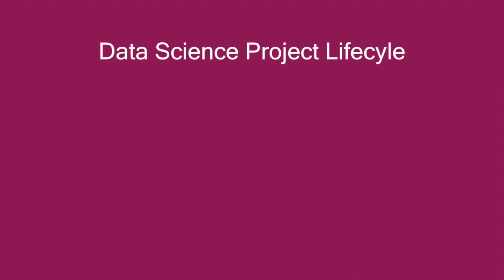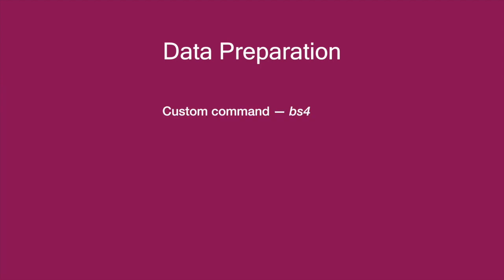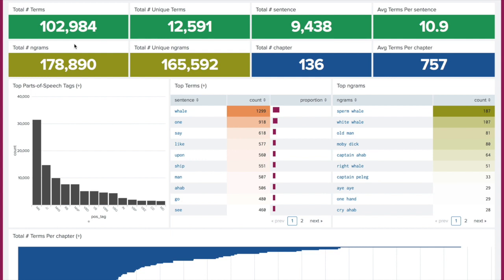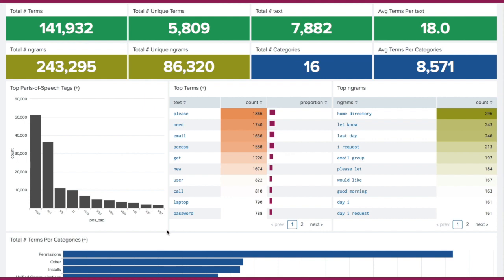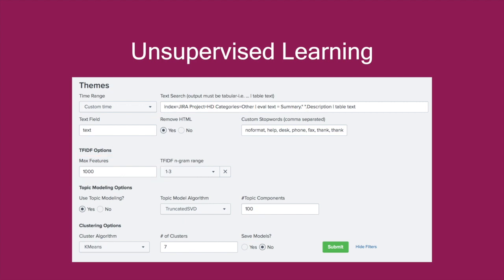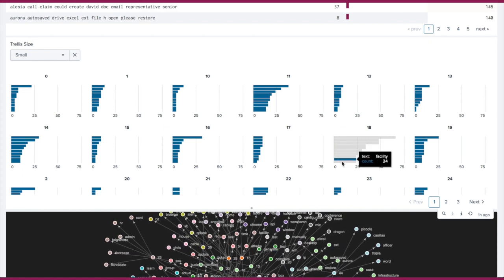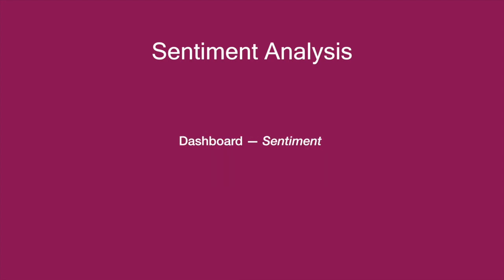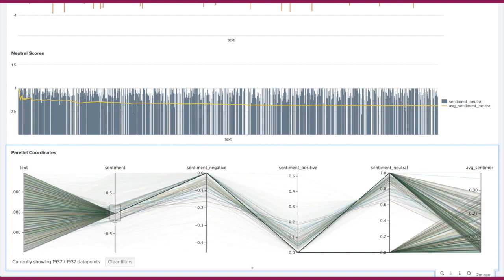NLP Text Analytics App for Splunk